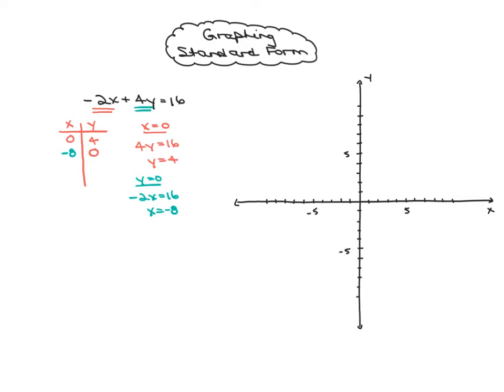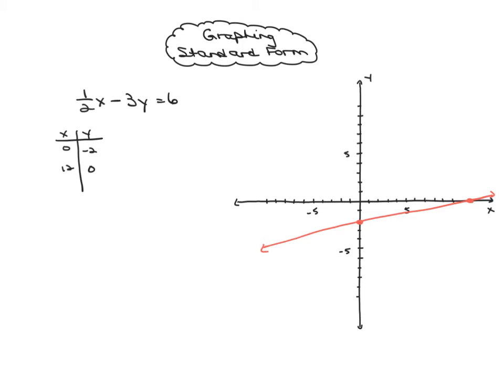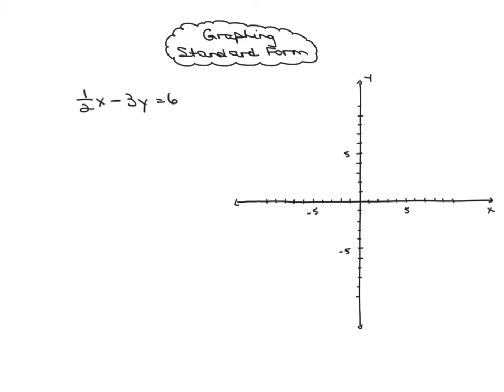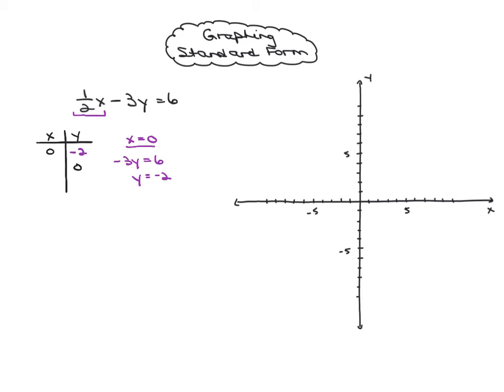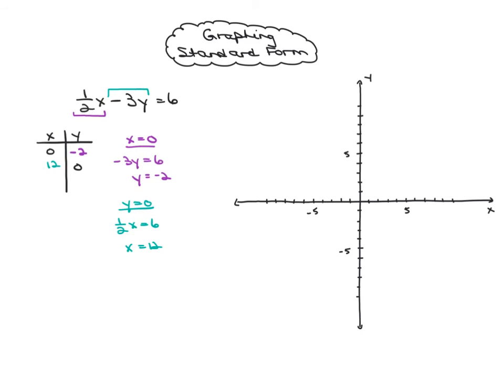Graphing Standard Form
In this video we're going to efficiently and accurately graph equations written in standard form.